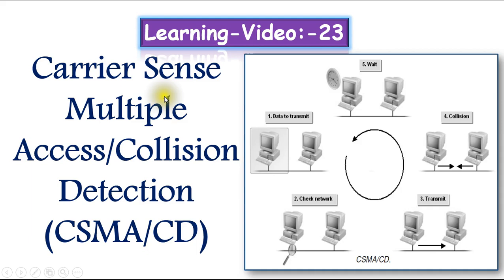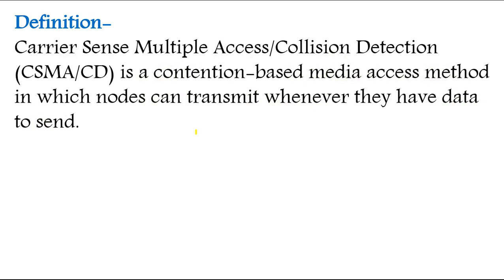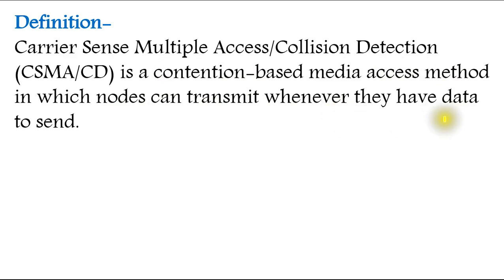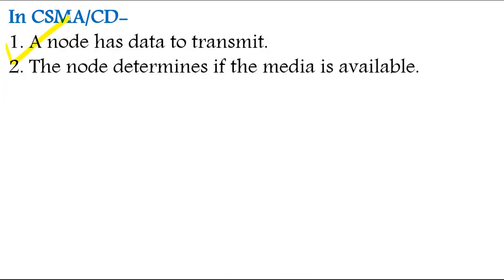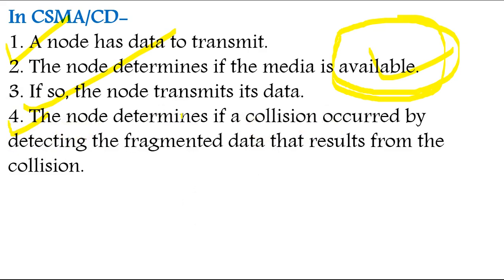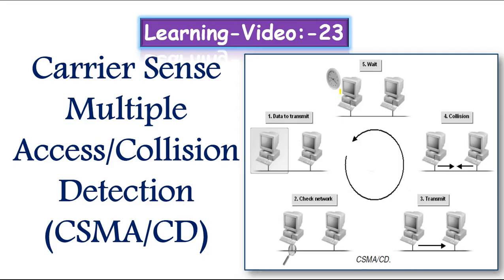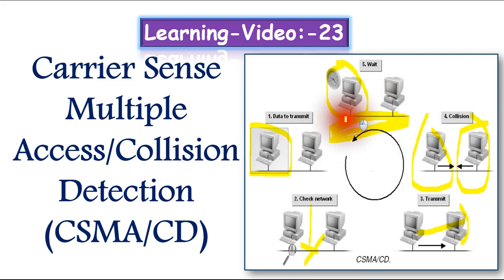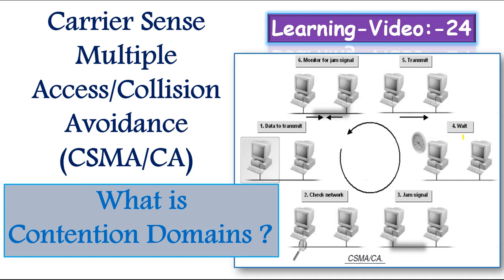Carrier Sense Multiple Access/Collision Detection(CSMA/CD)